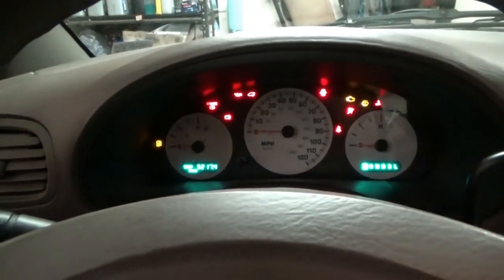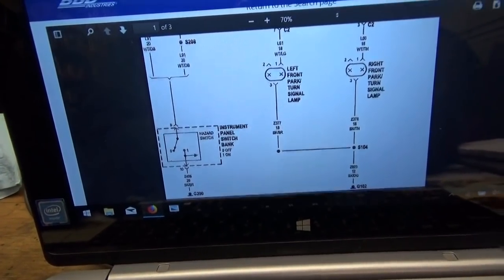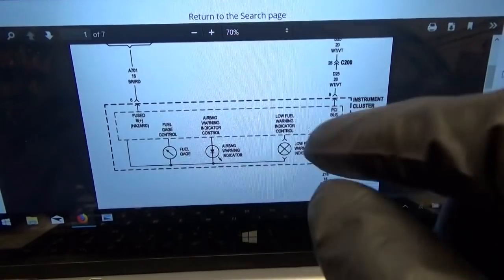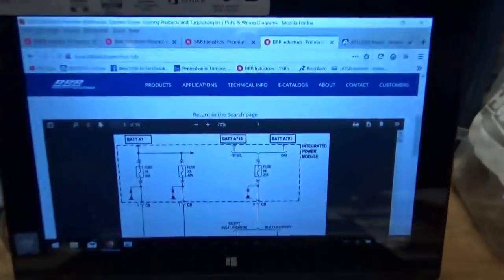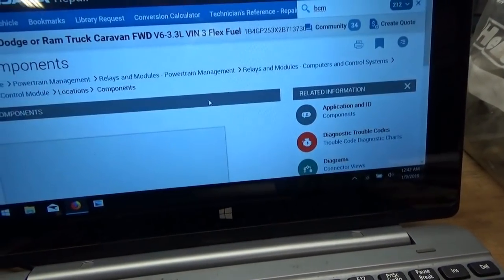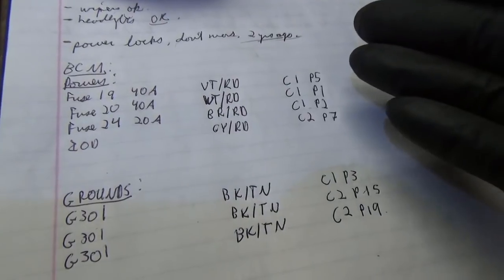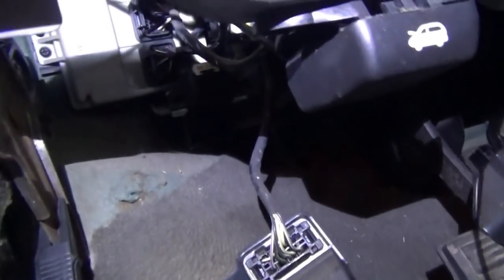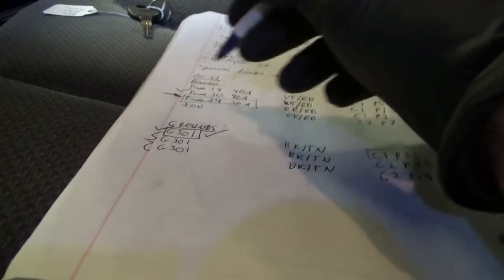Crazy Caravan Cluster -Part ONE (1)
The owner of this 2002 Dodge Caravan says it drives great until she goes to put on the turn signal...Then the entire instrument cluster shuts down!! What?!?

Ivan